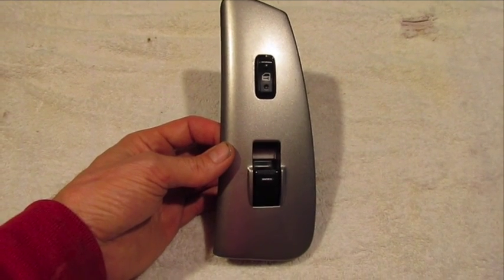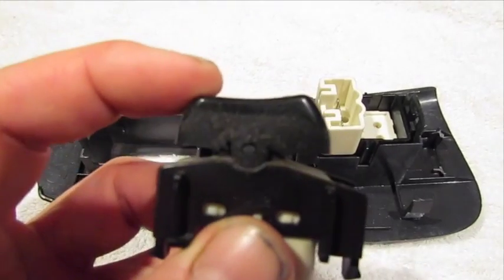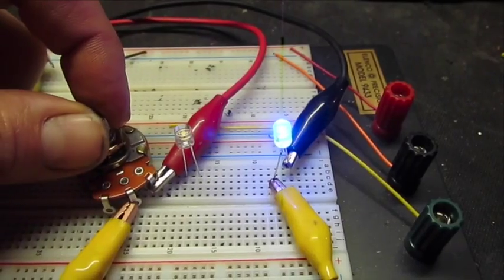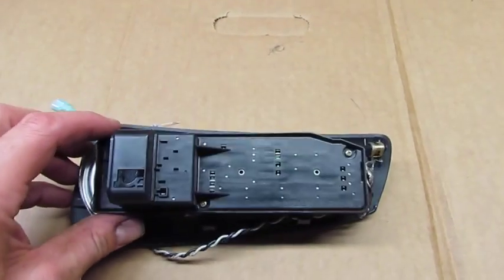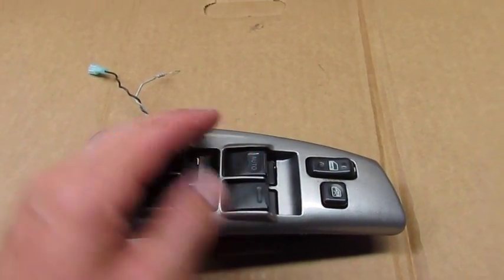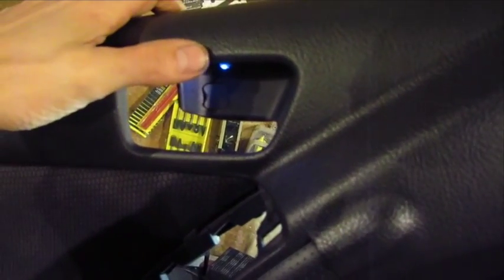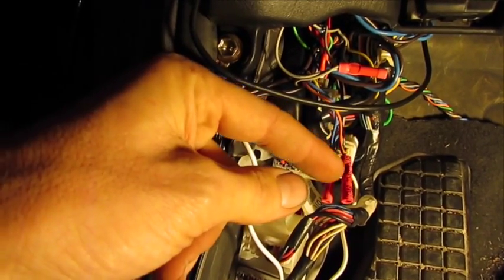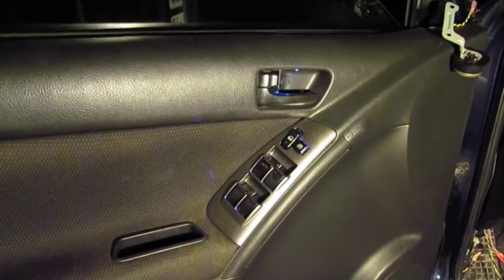Vibe and Matrix adding door window and lock control panel lights DIY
Adding illumination to the driver and passenger door switch panels for a Pontiac Vibe or Toyota Matrix.  For additional details visit genvibe.com For the switch panels used flat top LEDs to prevent clearance issues.  Also laid the circuit out on a breadboard to determine resistor values for the level of desired light.